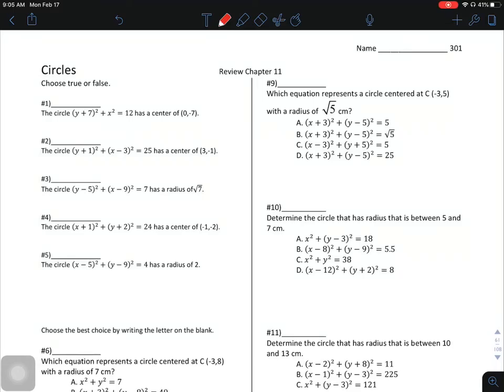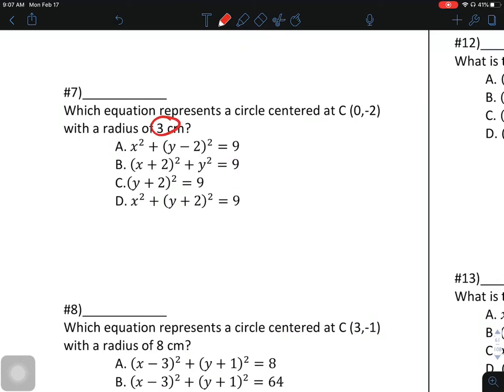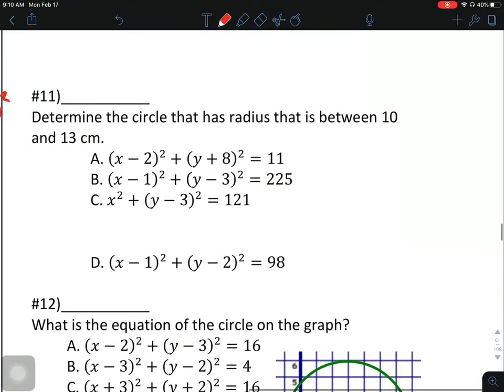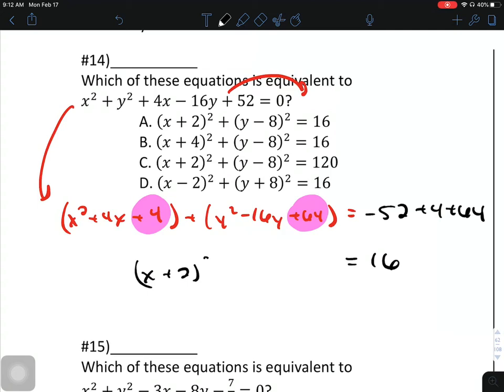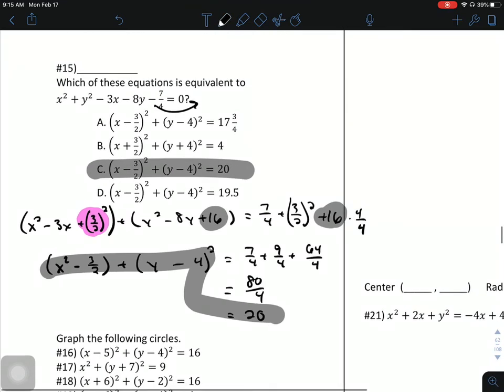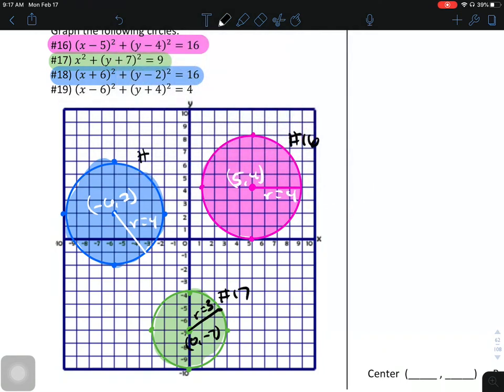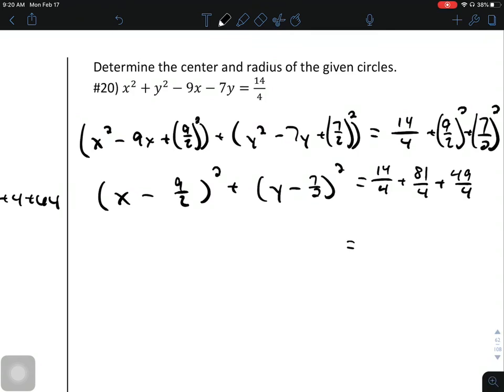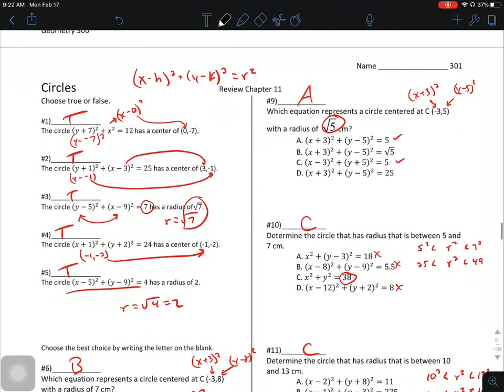Geometry Hw Review 11 Circle Basics